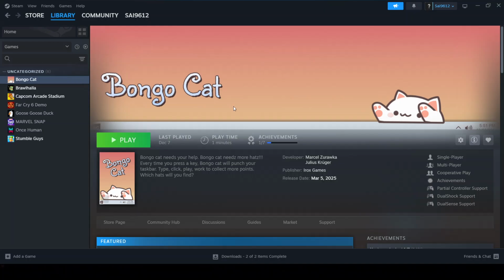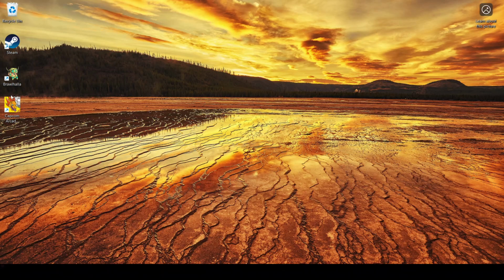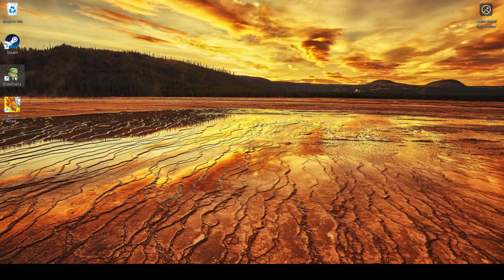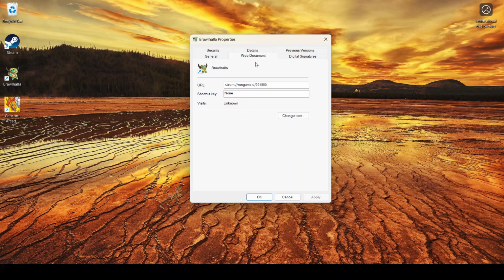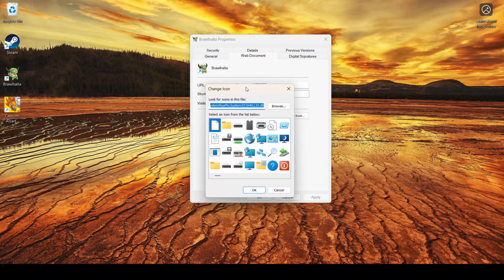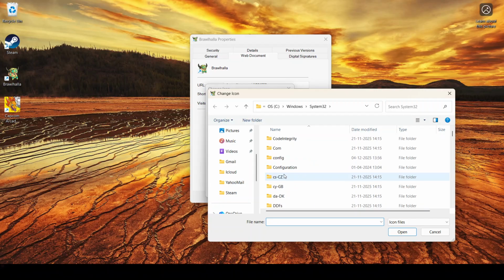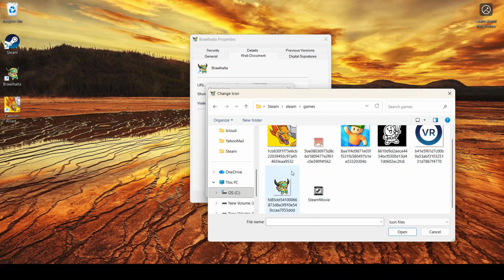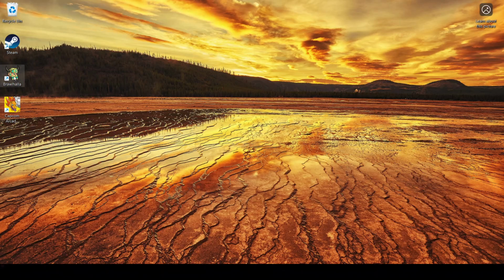How Fix Steam Game Icons Missing 2026 (Step By Step)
Learn How Fix Steam Game Icons Missing in this video.

In This Video, We'll Show You 👇
Steam Game Icons Not Showing
Steam Game Icons Disappeared
Steam Game Icons Missing Fix
Steam Missing Game Icons
Steam Game Icon Problem
Steam Game Icon Issue
Steam Game Icons Broken
Fix Steam Game Icons
Steam Game Icons
Steam Games Icons Missing
Steam Games Icons Not Showing
Steam Games Icons Disappeared
Steam Games Missing Icons
Steam Game Icon
Steam Missing Icons
Steam Game Icon Fix
Steam Games
Steam
Game Icons Missing
Missing Game Icons Steam